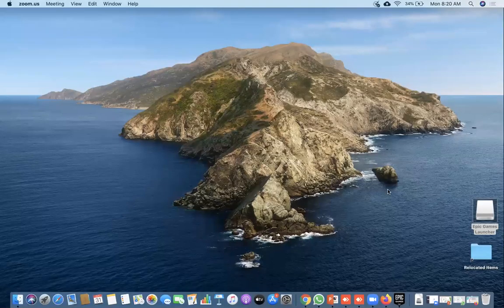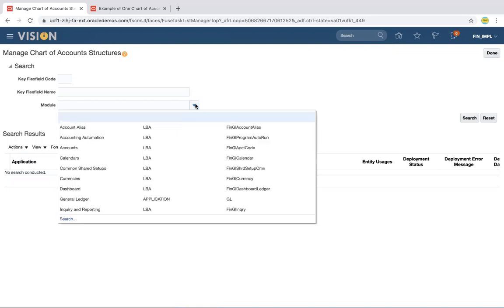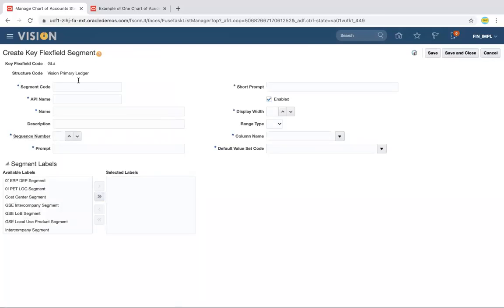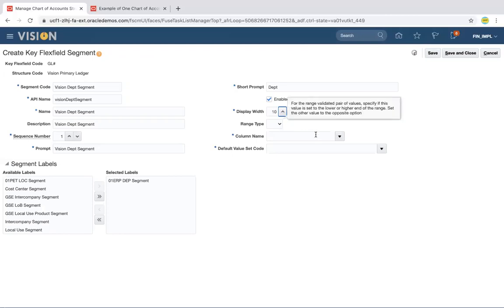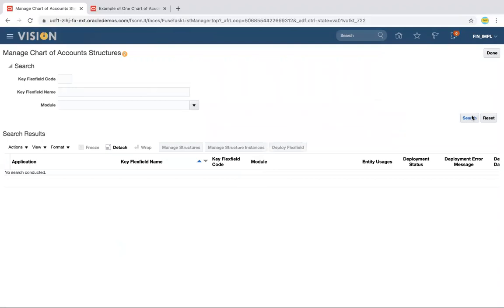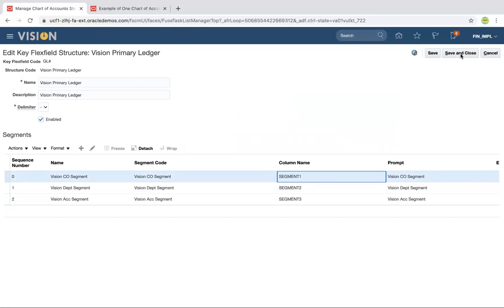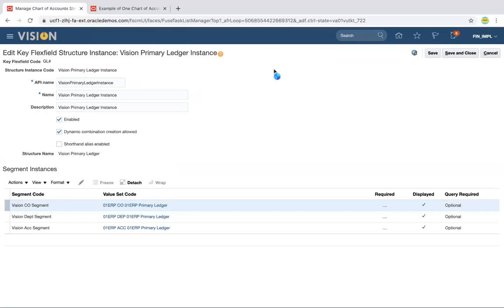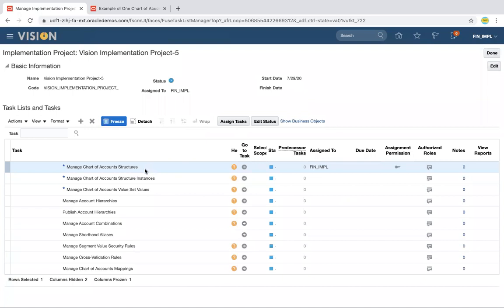Define Chart Of Accounts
This video is to show how to create chart of account structure and chart of account structure instance